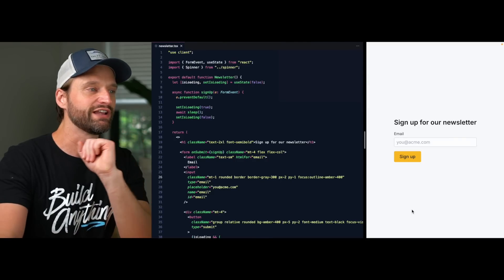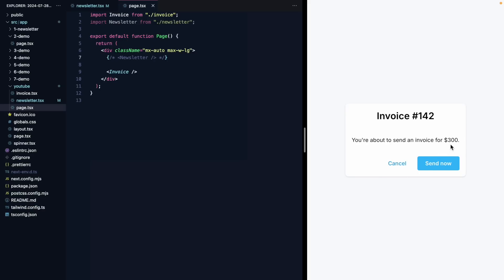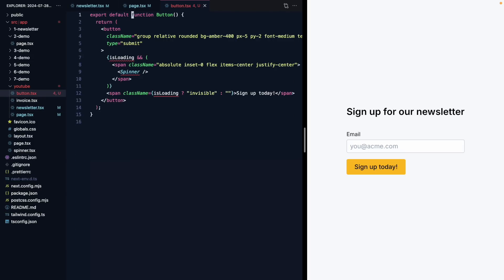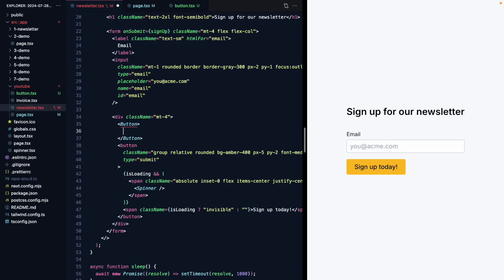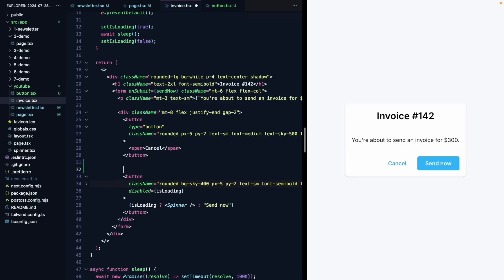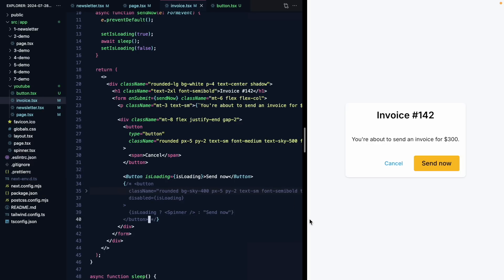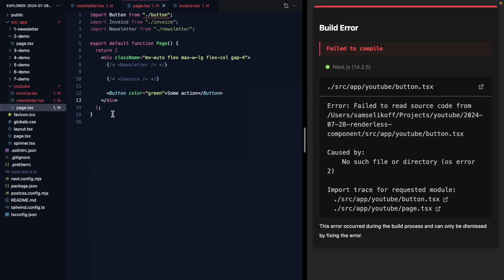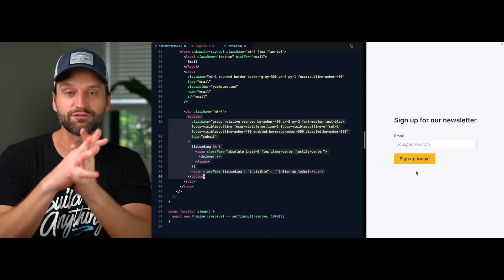Avoid premature abstraction with Unstyled Components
As programmers we love abstractions – but if you abstract the wrong part of your code, the cure is worse than the disease. Learn how unstyled React components can help you extract smaller chunks of logic without jumping straight to a premature, overly abstracted component.

🚀 Follow along with my upcoming course on Advanced React Component Patterns

Timestamps:

0:00 - Intro
2:10 - Extracting a Button
5:41 - The problem with our abstraction
8:24 - Extracting an Unstyled Component
12:05 - Using ComponentProps and the JSX spread syntax
14:30 - Final demo
16:39 - Advanced React Component Patterns